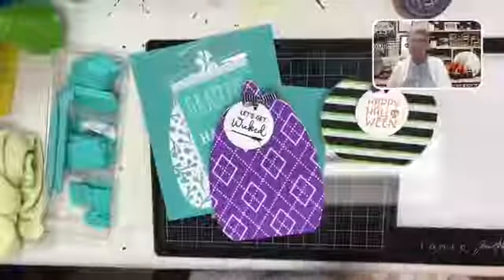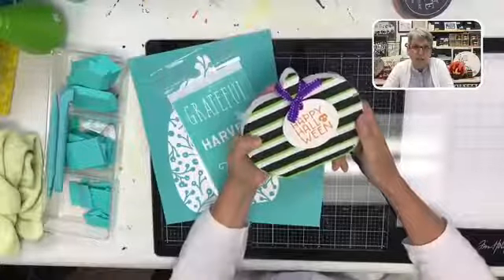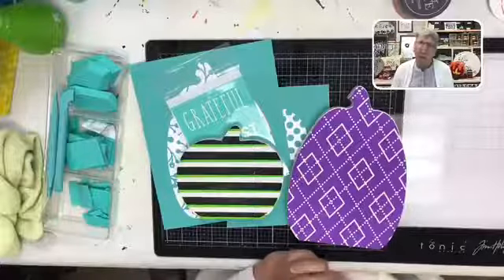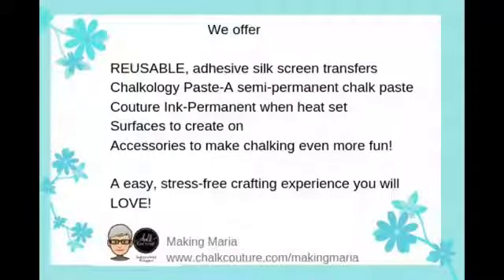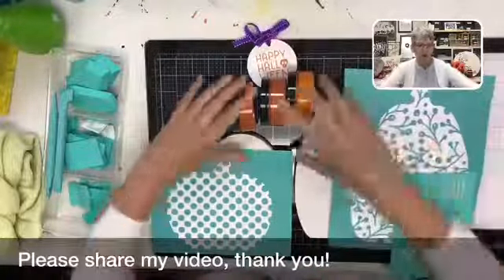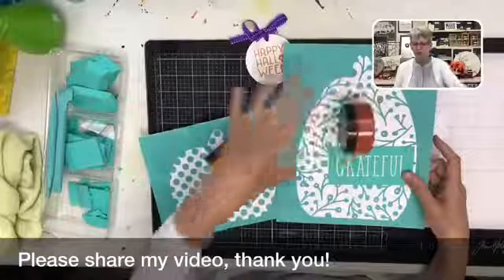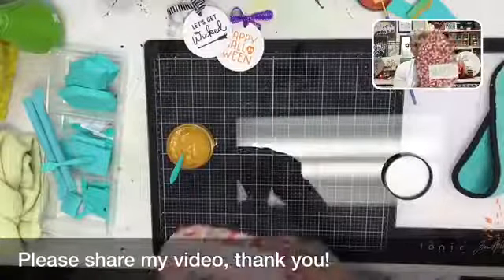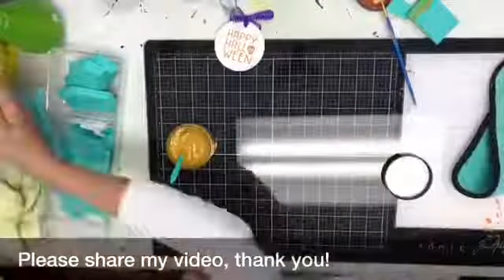How to use Chalk Couture to make Pumpkin cutouts